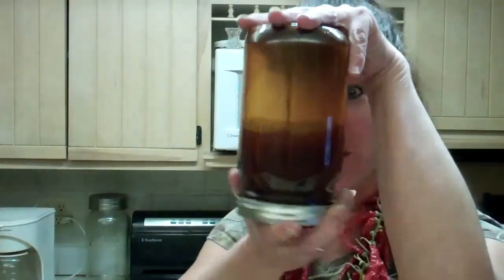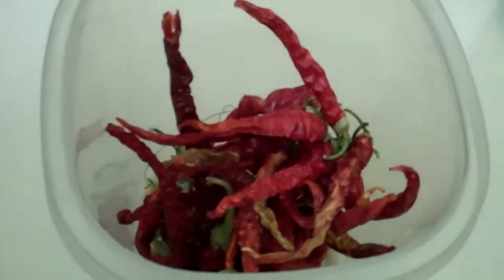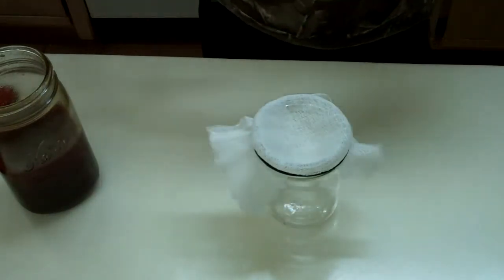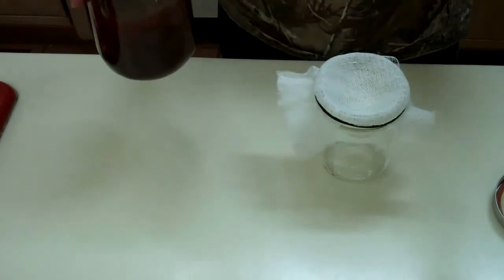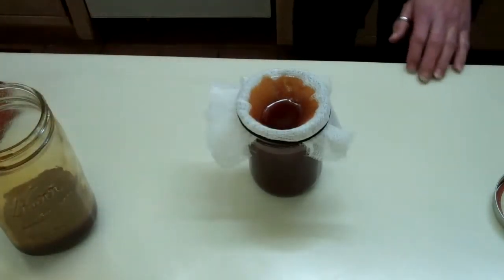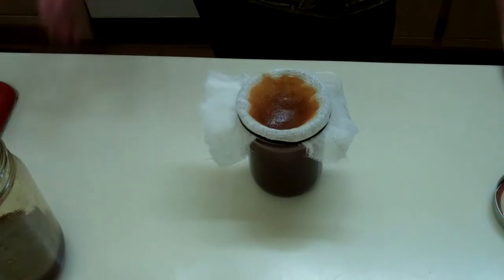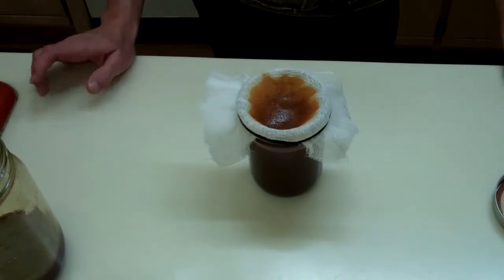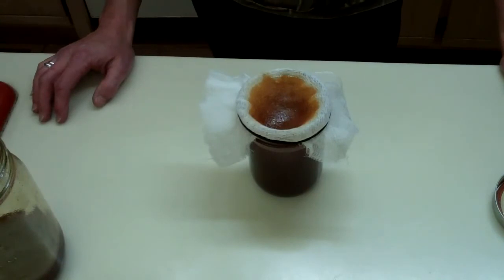Cayenne Pepper uses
I am still learning, so stick with me, but WOW, this is an amazing plant.  And it's legal lol